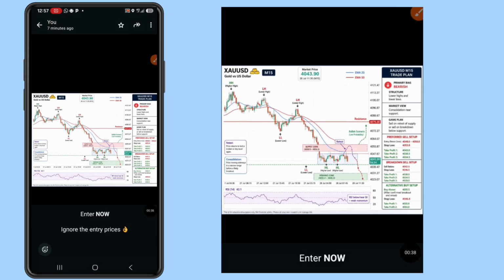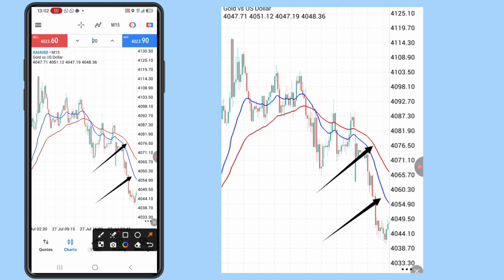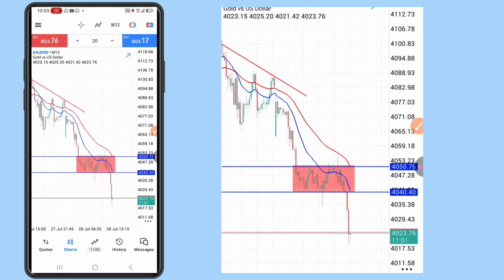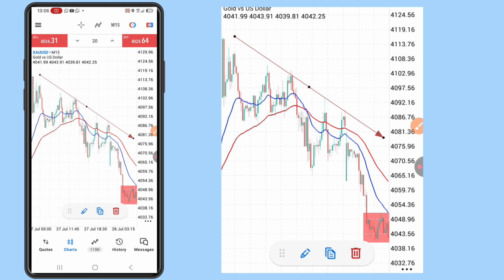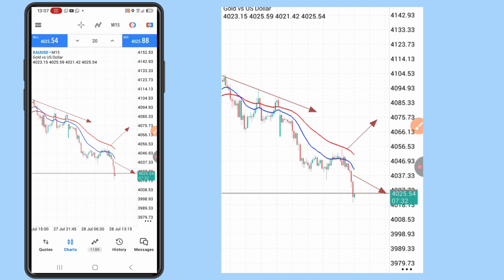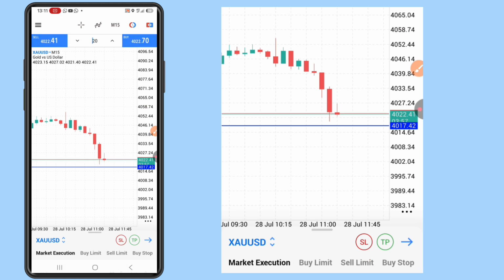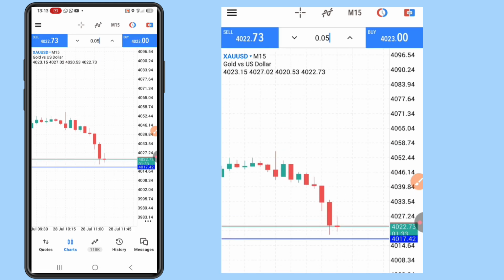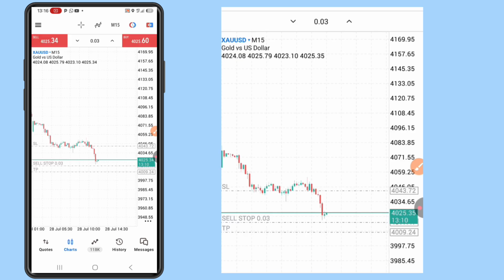How to Set up a forex trade step by step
Learn how to set up a forex trade step by step, from analysing the market to placing your entry, stop-loss and take-profit levels.
In this beginner-friendly tutorial, I explain how to:
✅ Identify the current market trend
✅ Read candlestick price action
✅ Mark support and resistance zones
✅ Find a suitable trade entry
✅ Place your stop loss correctly
✅ Set realistic take-profit targets
✅ Use proper risk-to-reward management
✅ Avoid entering trades without confirmation

This video is designed to help beginner forex traders understand how a complete trade setup is planned before pressing the Buy or Sell button.
Remember: successful trading is not about entering many trades—it is about waiting patiently for a clear setup and protecting your capital.

Join our:
Follow us on. X